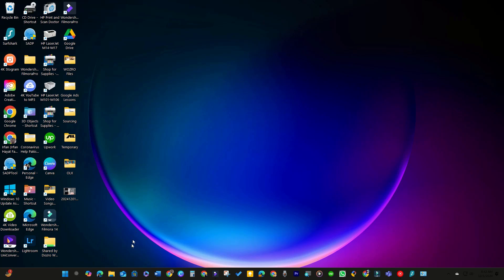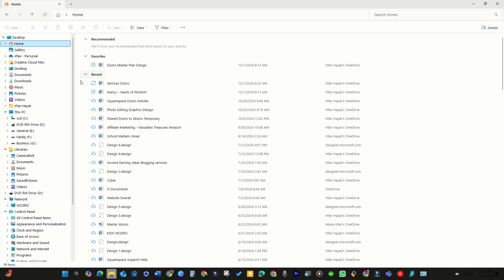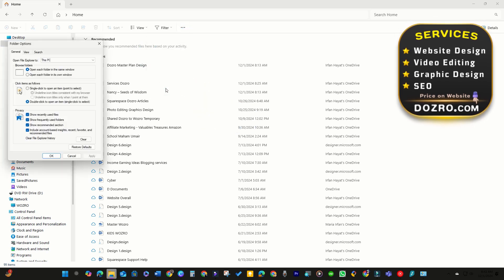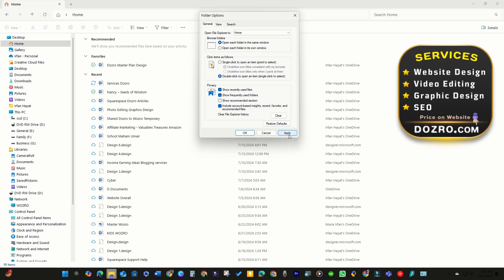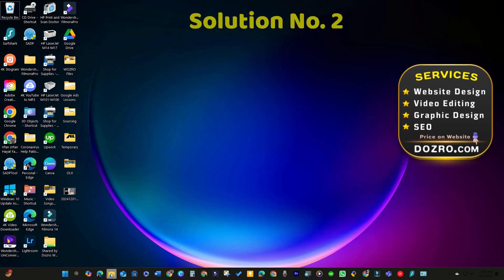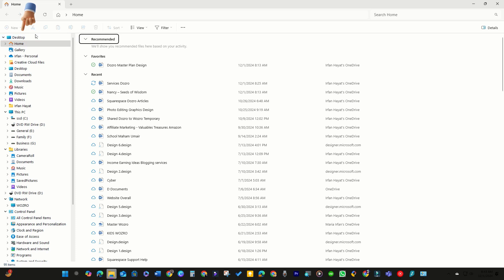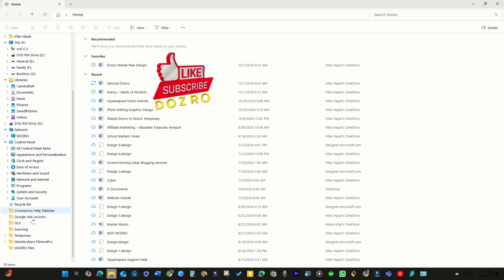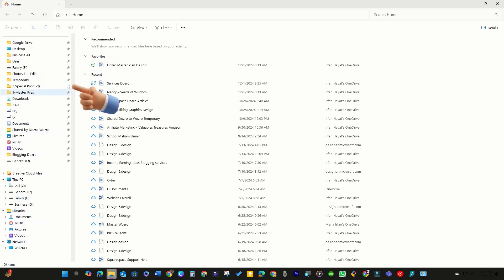Quick Access Folder Missing Windows 11? Restore Pinned Folders: 2 Effective Methods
In this video, we tackle the frustrating issue of missing pinned folders in Windows 11 Quick Access. If your pinned files have disappeared or you can't find their location, we've got you covered with two effective solutions to restore them. Locate pinned files to File Explorer Quick Access and troubleshoot why your quick access folders are missing.
⭐ Helpful Resources ⭐